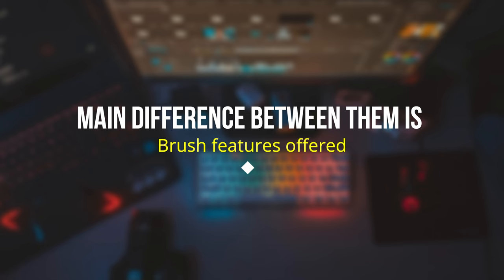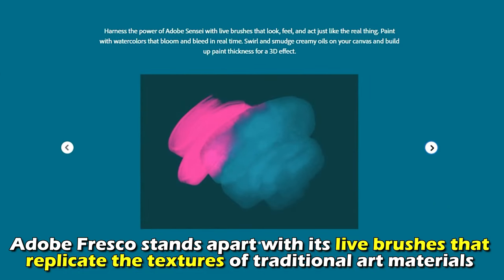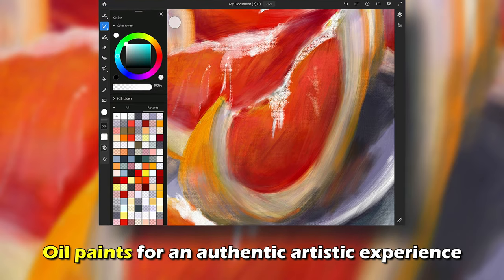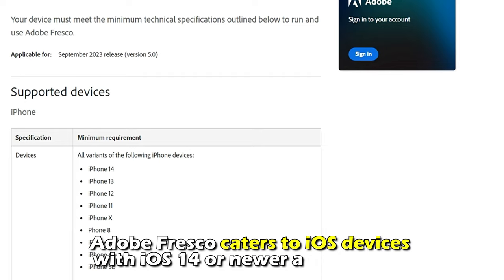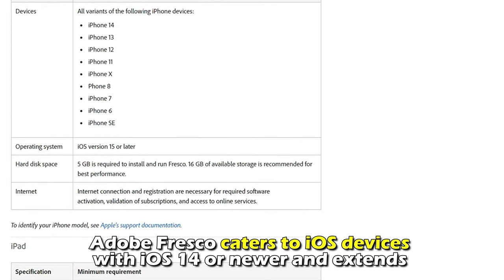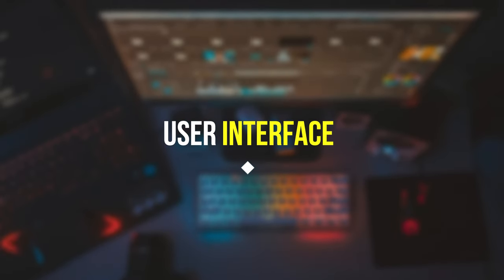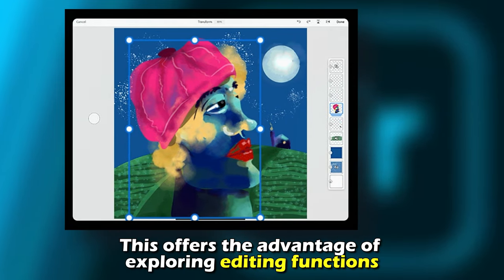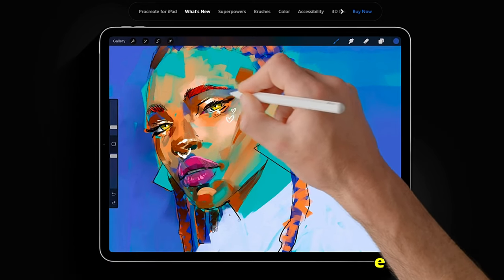Adobe Fresco vs Procreate- How Do They Compare? (A Side-by-Side Comparison)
Adobe Fresco vs Procreate- How Do They Compare? (A Side-by-Side Comparison). In thisvideo, I will discuss the differences between Adobe Fresco and Procreate.

The main difference between them is the brush features offered.
Adobe Fresco offers a versatile range of pixel and vector brushes. This affords you the flexibility to shift between two distinct digital art styles. Additionally, Adobe Fresco stands apart with its live brushes that replicate the textures of traditional art materials like oil paints for an authentic artistic experience. Procreate, on the other hand, is tailored for pixel-based artistry. Procreate offers a vast array of pixel brushes exclusive to pixel graphic-based artwork.